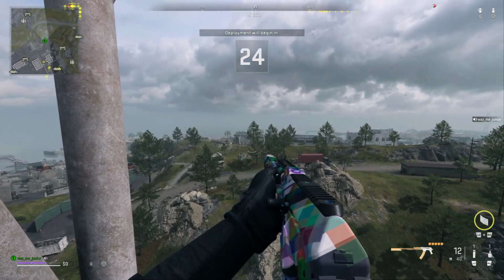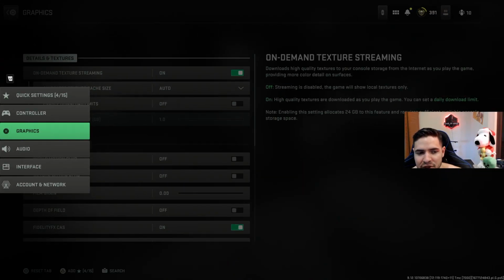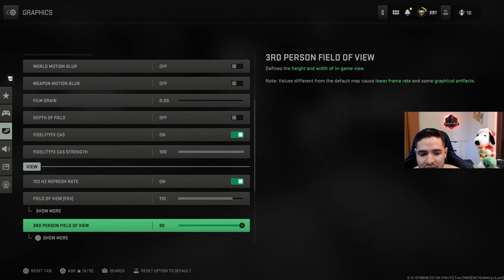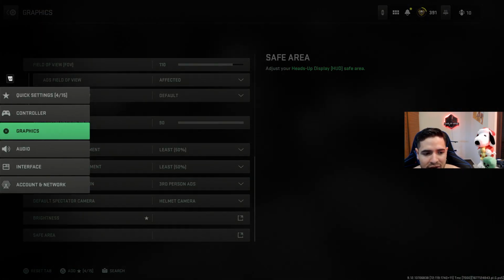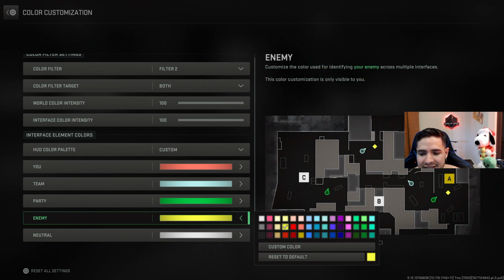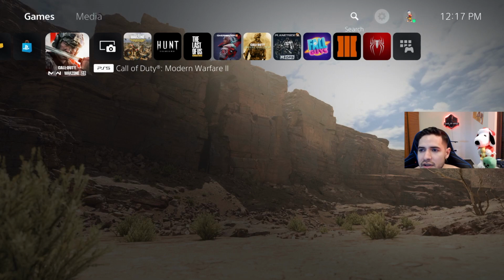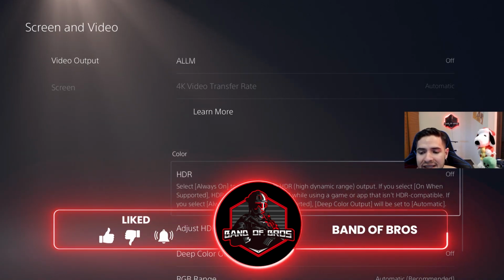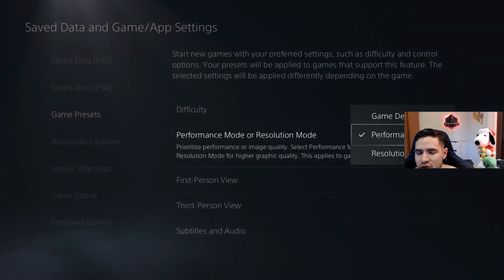* UPDATED * CONSOLE GRAPHICS SETTINGS in Ashika Island 😍 Improve Visibility & Max FPS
Want the BEST Graphics settings on console for the NEW ASHIKA ISLAND map on SEASON 2 Warzone 2.0! Ill show you the best ps5 settings to boost fps and get better visibility

Play Live With Me EVERYDAY at 1:30 PM EST and 9:30 PM EST on YOUTUBE!

Code: BANDOFBROS